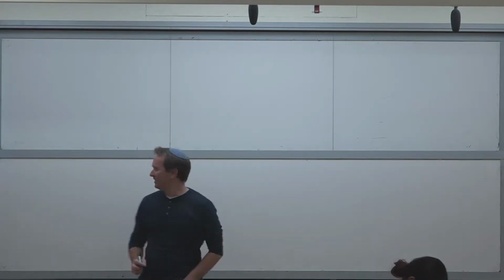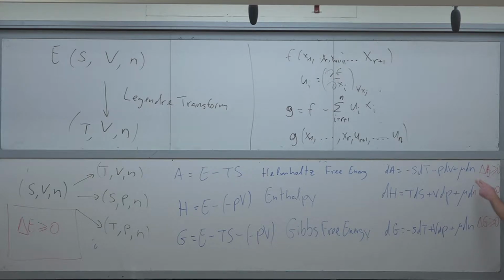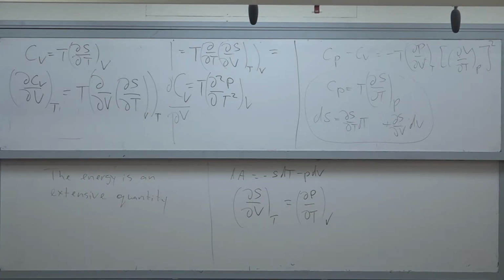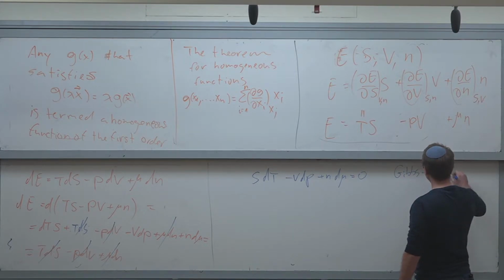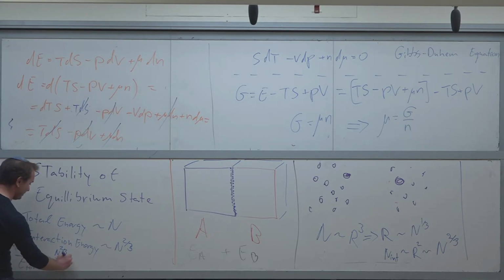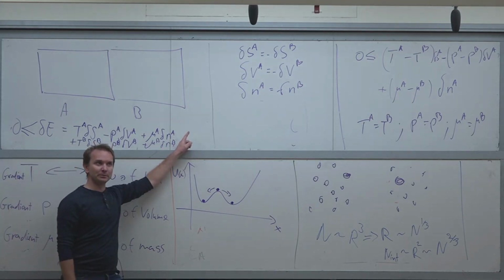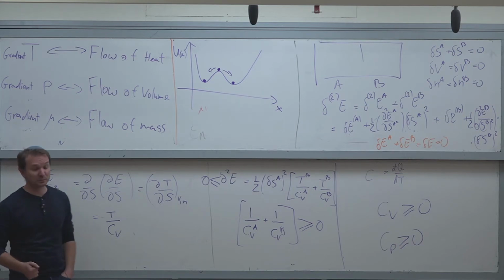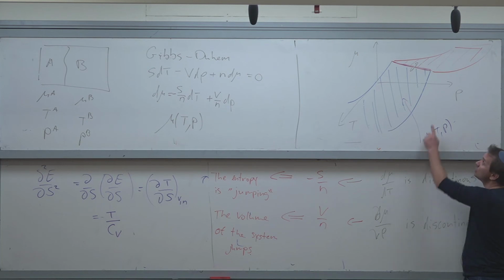Statistical Mechanics- Lecture 3: Maxwell Relations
Statistical Mechanics
Dr. Stas Burov
Lecture  3: Maxwell Relations
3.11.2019